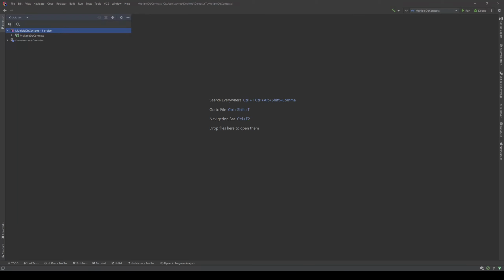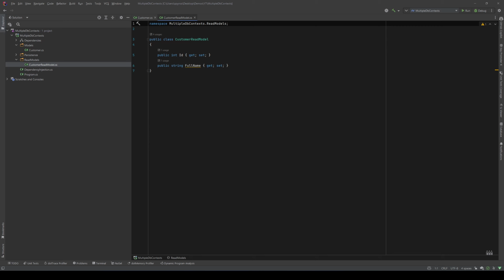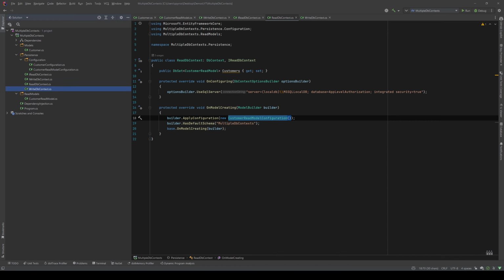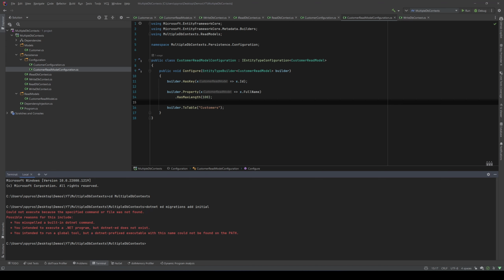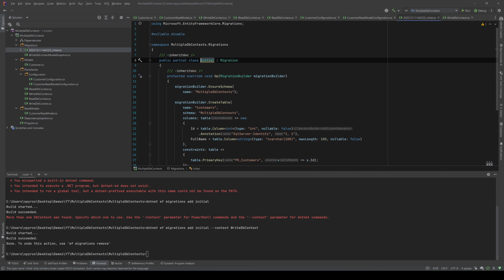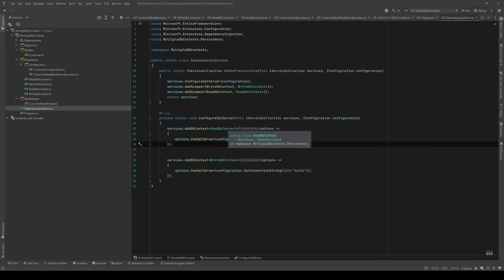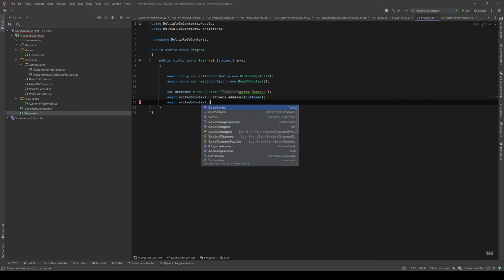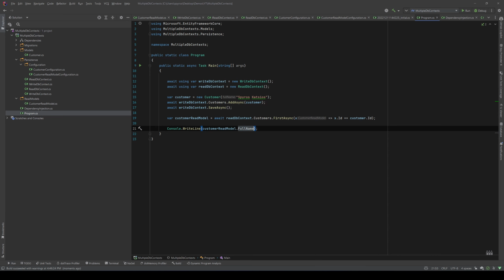How to create multiple DbContexts that target the same database and tables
If you need more than one DbContext in your application and you want all of them to target the same database and the exact same tables, today we 're going to see how to achieve that.